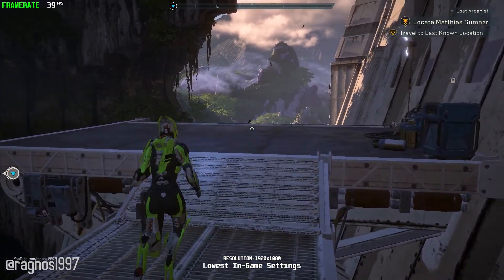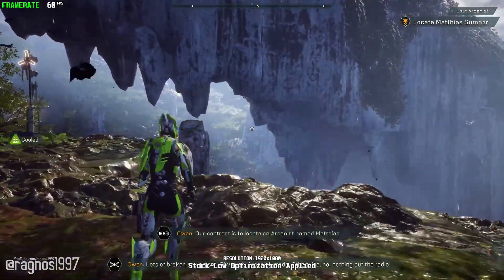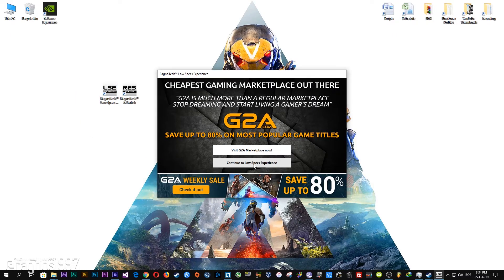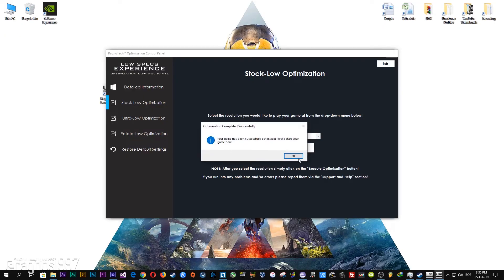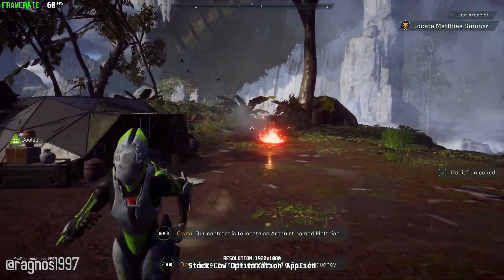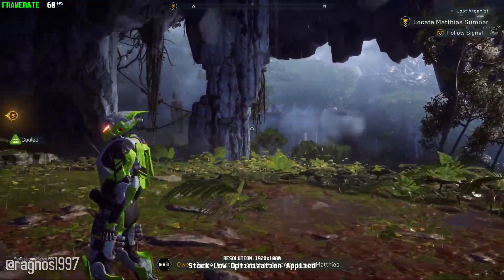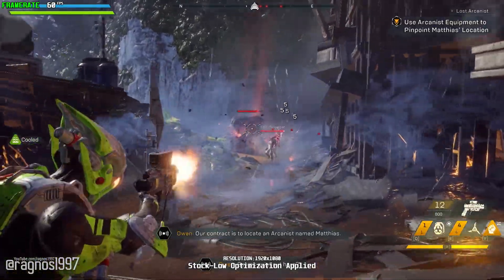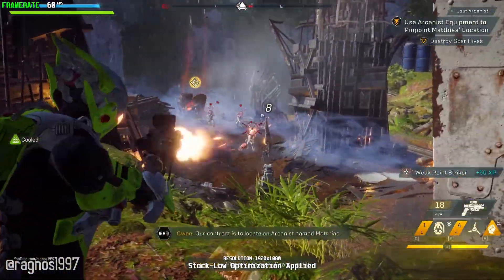BioWare Anthem | How to Reduce Lag and Boost Game Performance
This How to Reduce Lag and Boost Game Performance guide for BioWare Anthem walks you through the most effective ways to increase FPS, fix lag, reduce stuttering, and enhance overall performance using Low Specs Experience.

⏱️ Timestamps

00:00 Before vs After Optimization
01:25 Optimization Guide
02:30 Additional Gameplay Footage